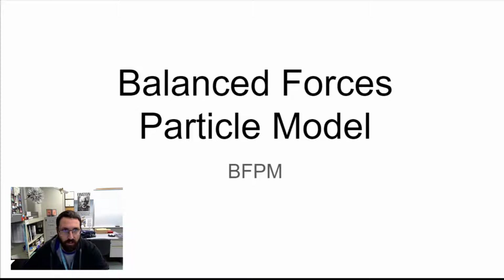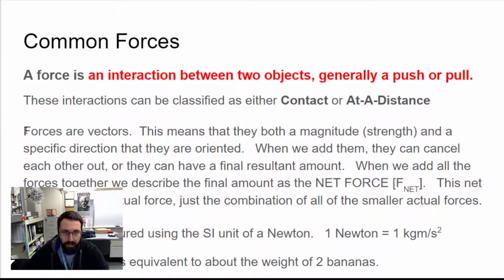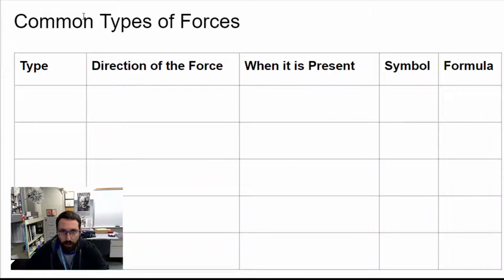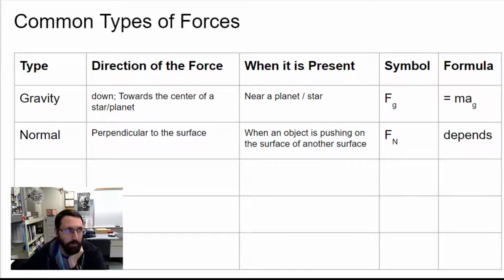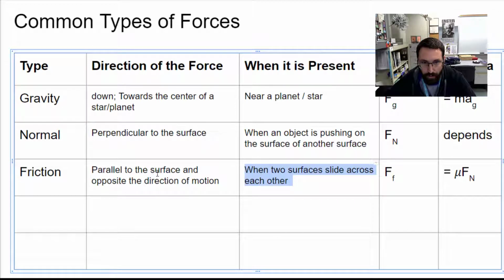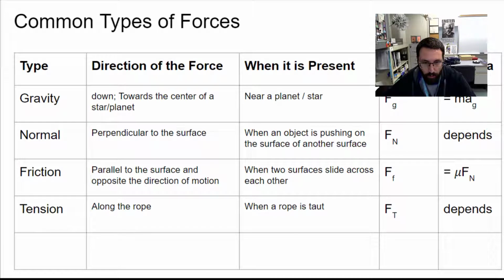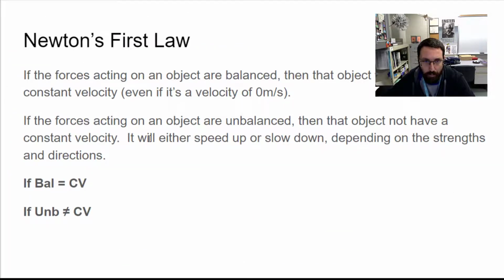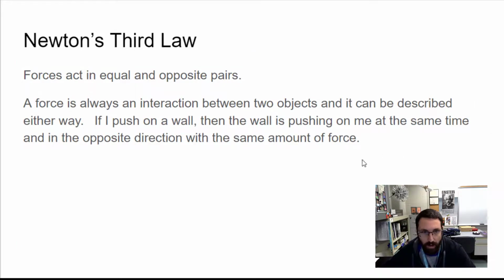Introduction to Forces